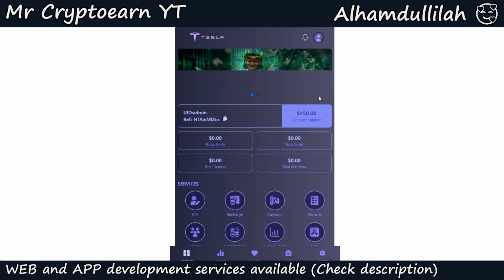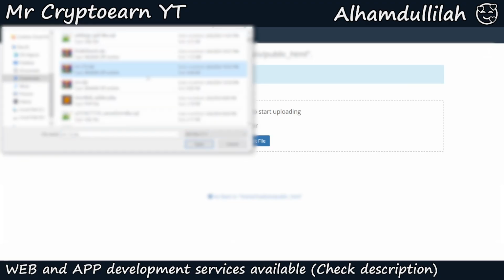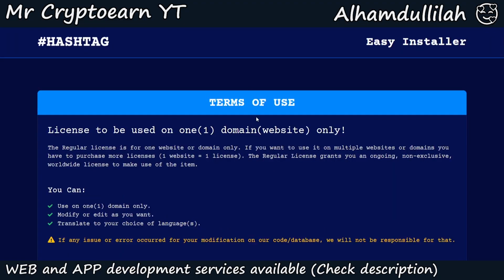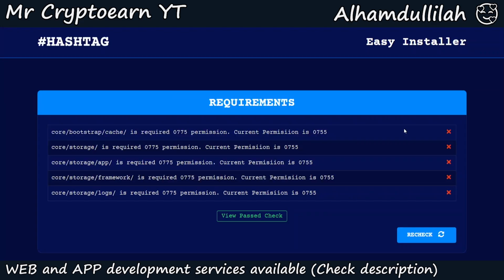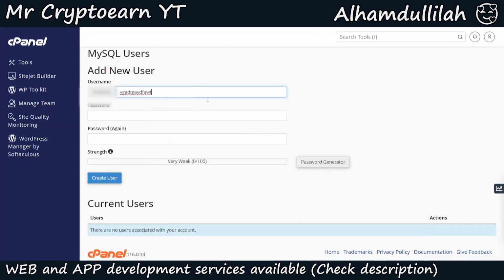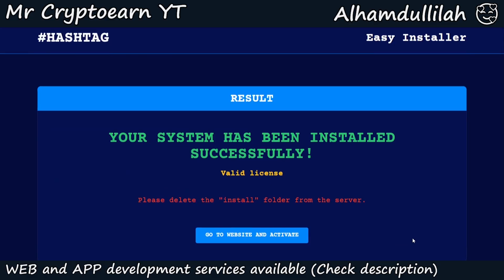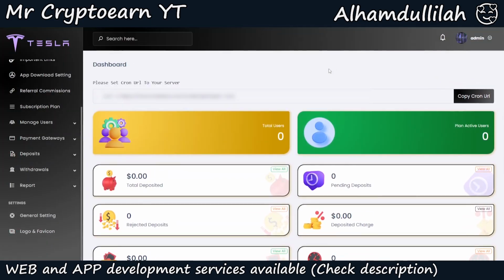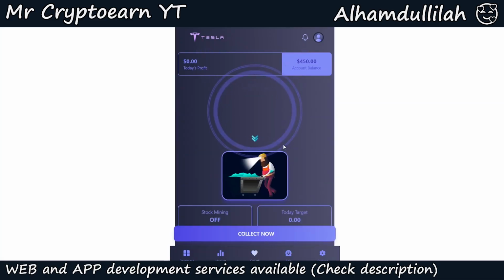Tradesio | CodeCanva Cheap HYIP Site Script | Investment Platform Script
📌 How to Create a HYIP Website, Investment Platform. Cheap HYIP Website Script CodeCanva HYIP Theme